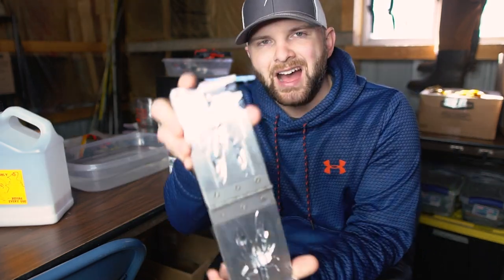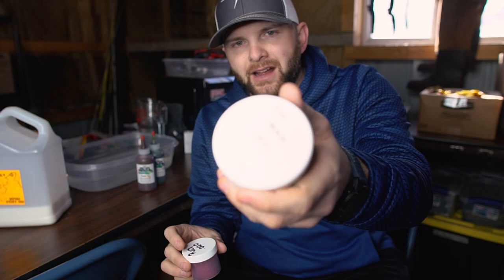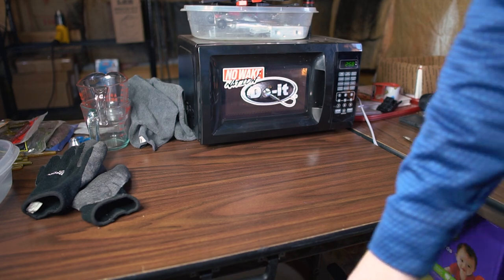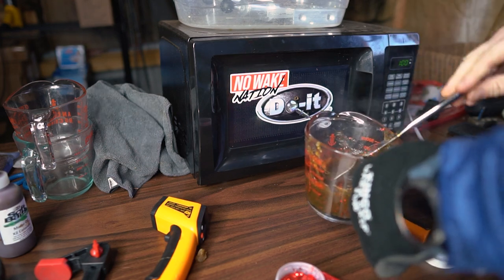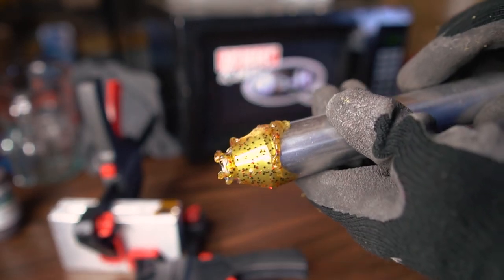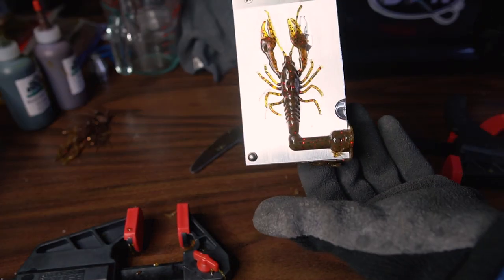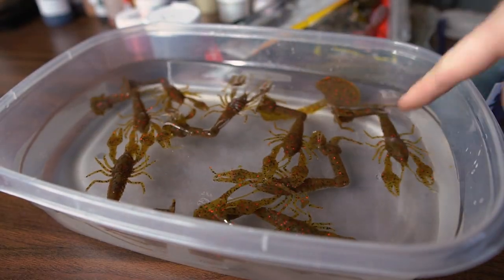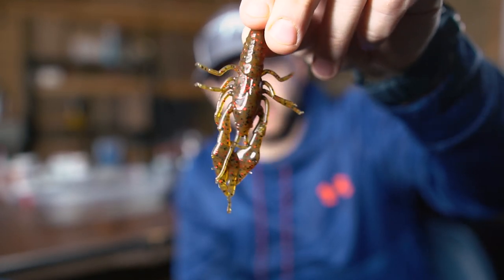Making a REALISTIC Craw Bait for Spring Bass Fishing (iCRAW MOLD)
The Do-It baits, iCraw mold is a realistic looking craw bait that is perfect for a tough bite.  In the early spring, when bass fishing is tough, the iCraw is a great bait to get bites from finicky spring bass!